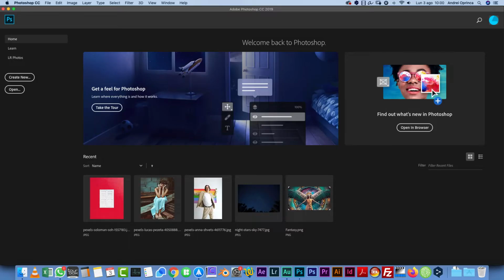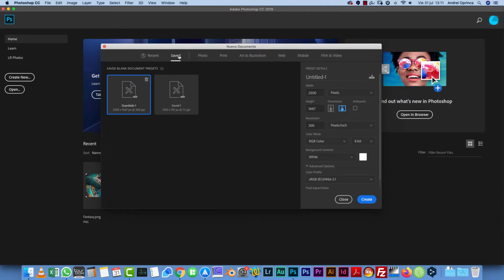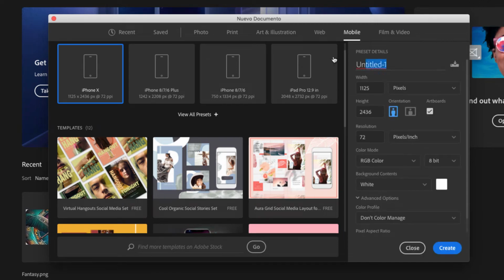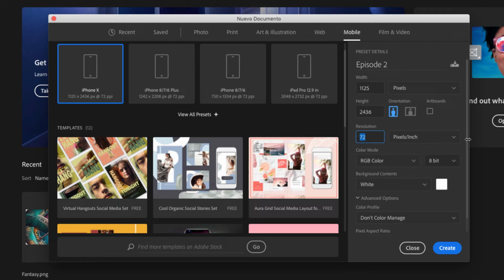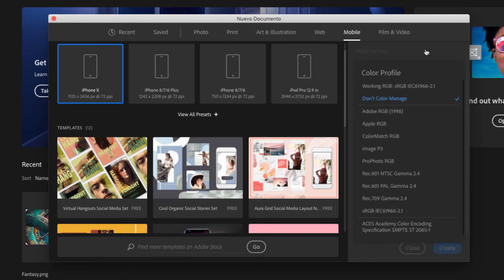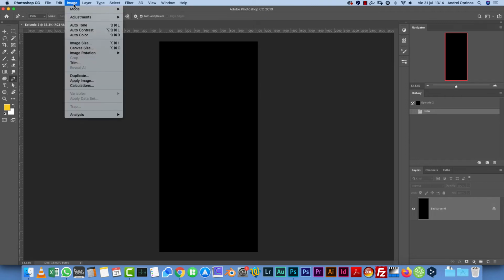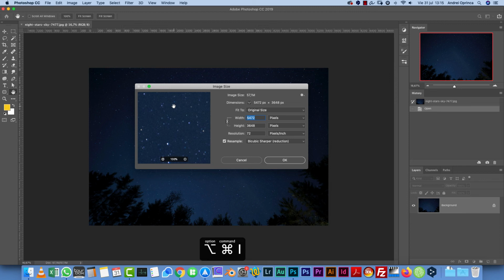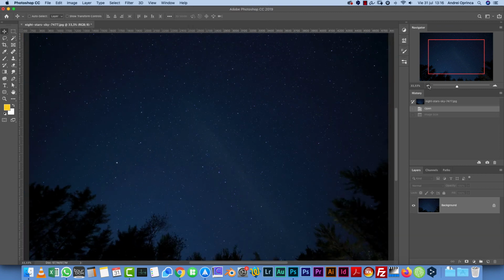New document setup in Photoshop explained (Episode 2)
In Episode 2 of this Photoshop course for beginners, you'll learn how to create and set up a new document with the right specifications for any project. We cover everything from canvas size, resolution, and color mode, to the difference between Image Size and Canvas Size — two tools that beginners often confuse. Whether you're designing for screen or print, this episode gives you a solid foundation to start every project the right way.

==Tutorial timeline==
00:00 — Ways to Create a New Document in Photoshop
00:43 — Document Presets & Templates Explained
01:20 — Canvas Size, Resolution & Color Mode Settings
03:18 — RGB vs Print: Choosing the Right Specifications
04:45 — Image Size vs Canvas Size: Key Differences
06:10 — Resizing & Undoing Changes Like a Pro